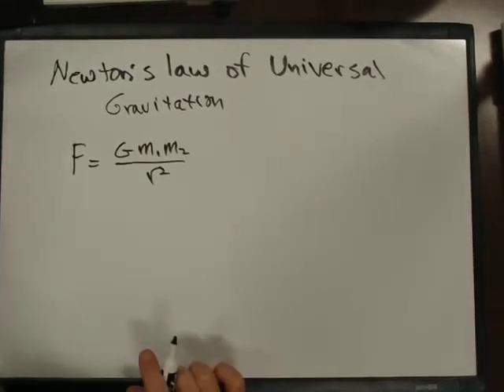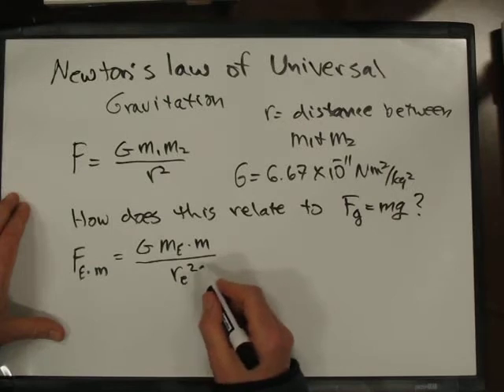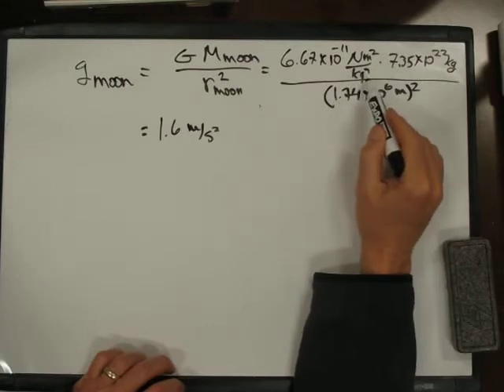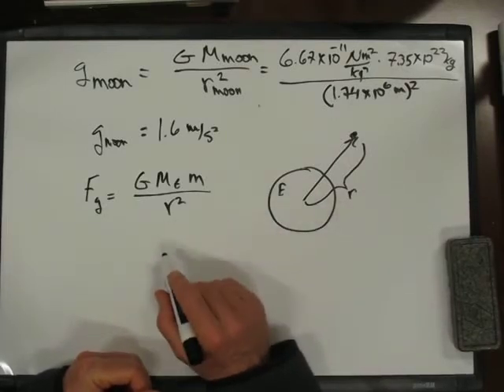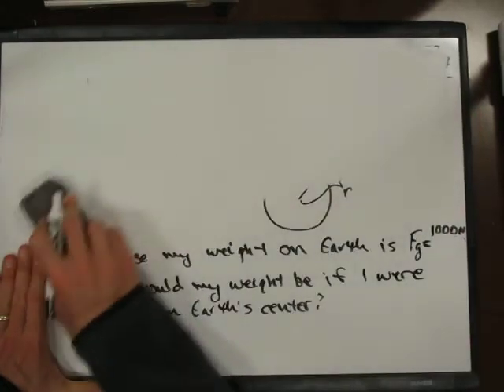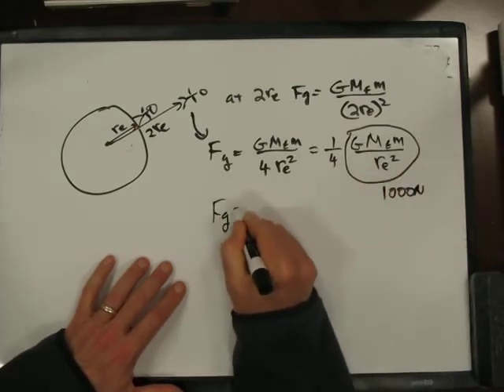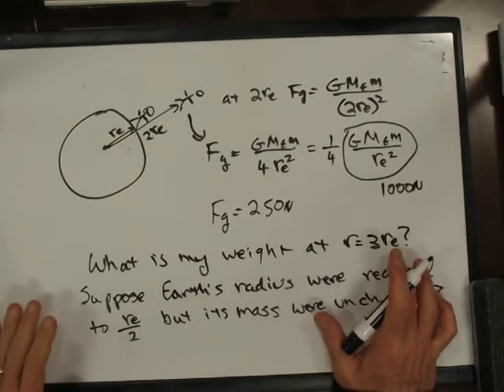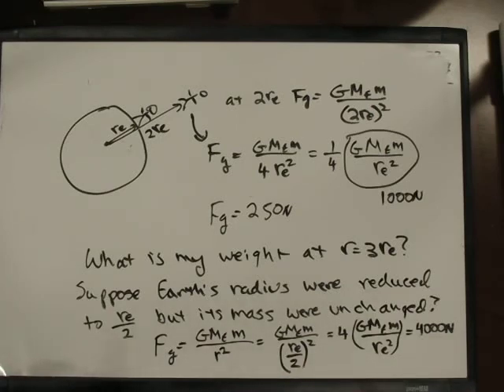Gravity and g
A few more examples with Newton's law of universal gravitation.